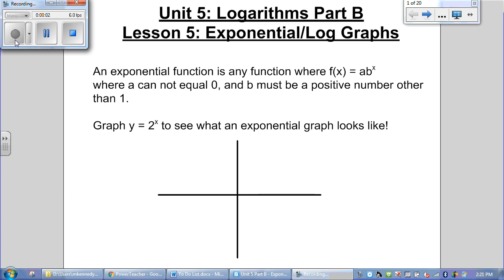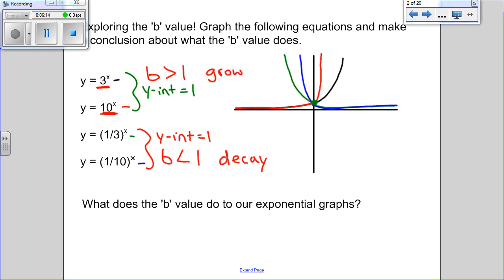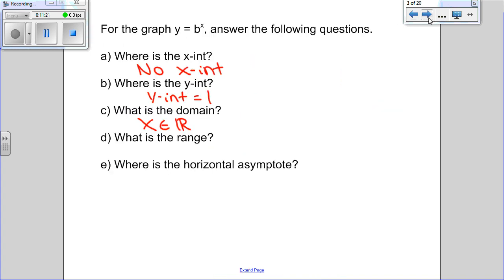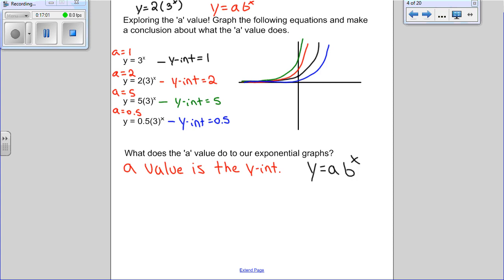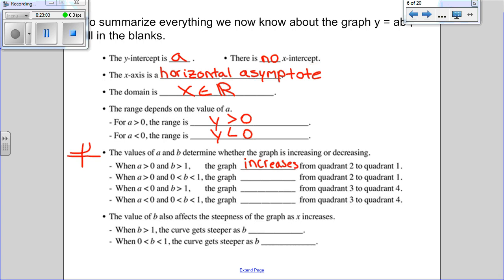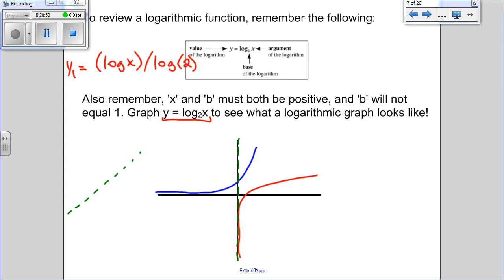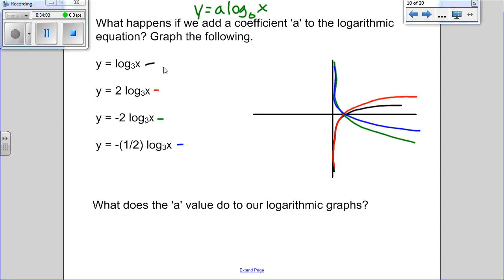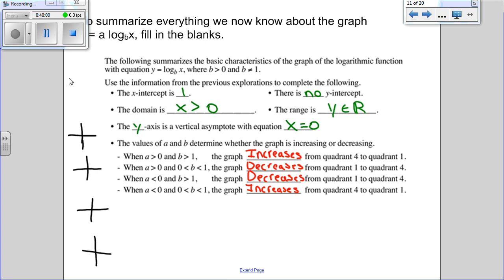Math 30-2 Unit 5 Lesson 5 Exponential and Logarithmic Graphs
Math 30-2  Lesson 5.5 Exponential and Logarithmic Graphs